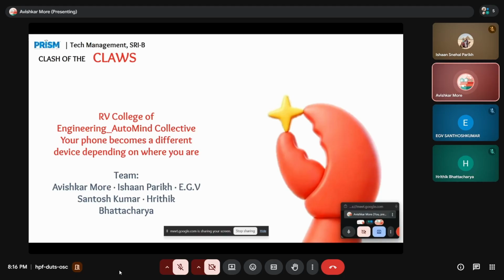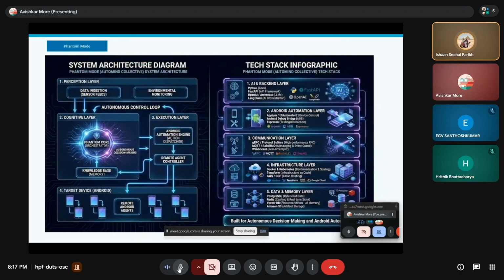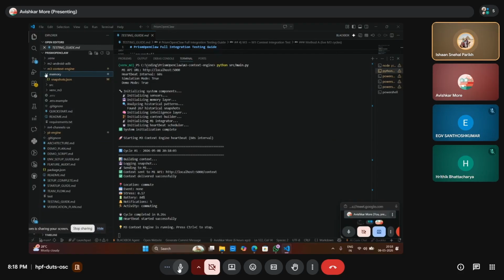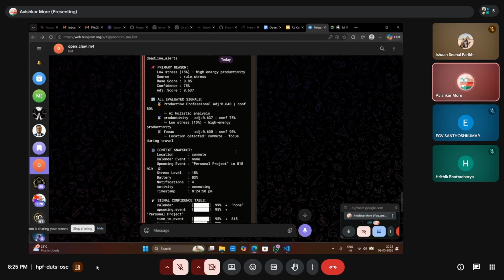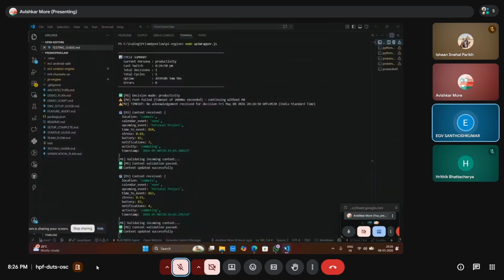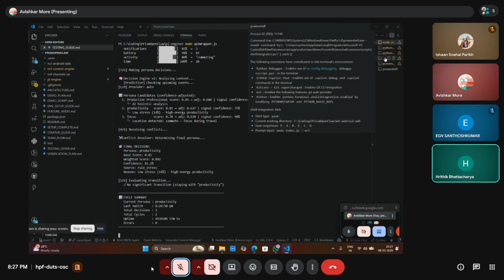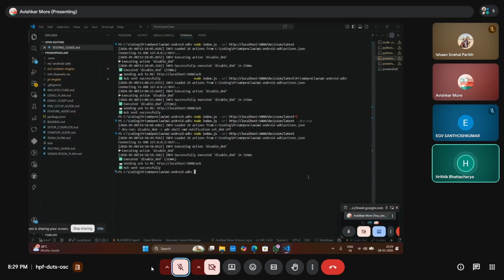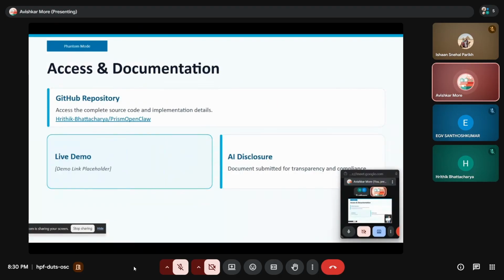Phantom Mode — AI-Powered Adaptive Smartphone System | Team AutoMind Collective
Phantom Mode — By Team AutoMind Collective

Phantom Mode is an AI-powered adaptive smartphone intelligence system built using PrismOpenClaw.

Modern smartphones are still context-blind — they behave the same way during meetings, workouts, interviews, study sessions, and daily life. Users constantly switch focus modes, mute notifications, launch apps, and configure settings manually.

Phantom Mode solves this by transforming the smartphone into a proactive intelligent companion.

🚀 Key Features

• Predictive persona switching
• Context-aware automation
• Explainable AI decision engine
• Telegram & WhatsApp integration
• Human override system
• Android ADB execution layer
• Multi-LLM reasoning using Groq + Gemini
• Fault-tolerant modular architecture

🧠 System Architecture

The system is built using four modular components:

M1 — PI Engine

The core intelligence layer responsible for:

predictive reasoning
confidence scoring
conflict resolution
explainable AI
persona orchestration
M2 — Android Execution Layer

Executes AI decisions through Android ADB commands.

M3 — Context Engine

Collects and processes:

GPS
calendar events
stress signals
notifications
battery state
behavioral patterns
M4 — Communication Layer

Handles:

Telegram integration
WhatsApp notifications
live explanations
user overrides
⚡ What Makes Phantom Mode Different

Unlike existing focus-mode systems, Phantom Mode:

predicts context BEFORE it happens
learns routines over time
resolves contextual conflicts intelligently
explains every decision transparently
continues operating even if modules fail
🛠️ Built With
Node.js
Python
Express.js
Telegram Bot API
Twilio API
Android Debug Bridge (ADB)
Groq API
Google Gemini API
👥 Team AutoMind Collective

PrismOpenClaw was developed as a modular AI-driven adaptive smartphone system focused on proactive context intelligence and human-centered automation.